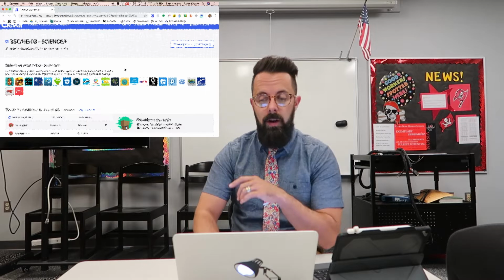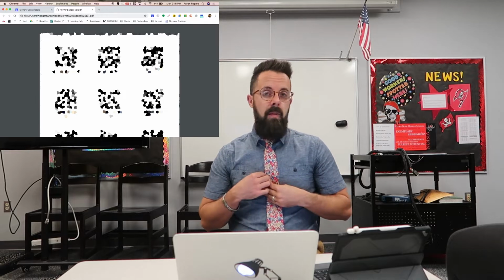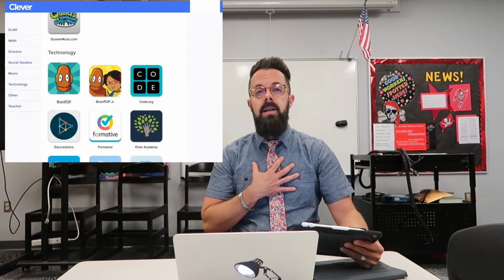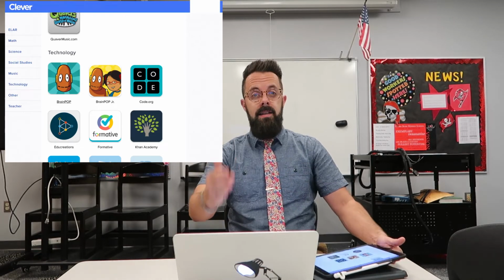Clever 101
Today we are walking you through how to use Clever single sign on.

Websites-
Mholley.lcisd.net